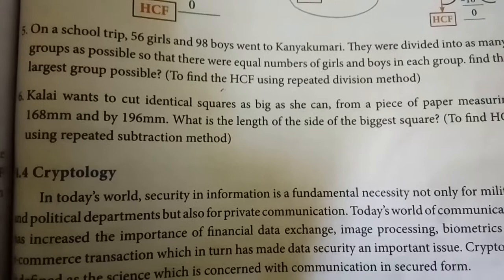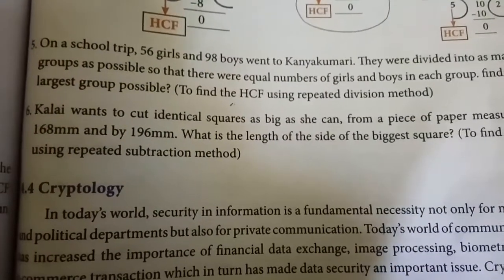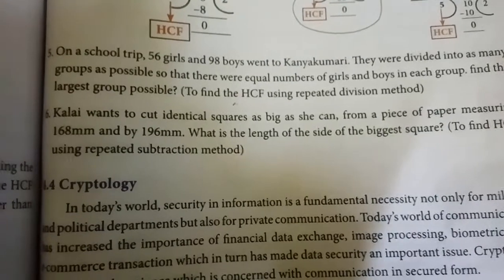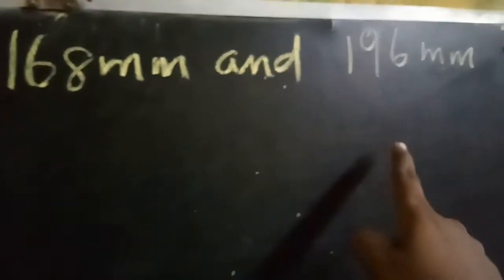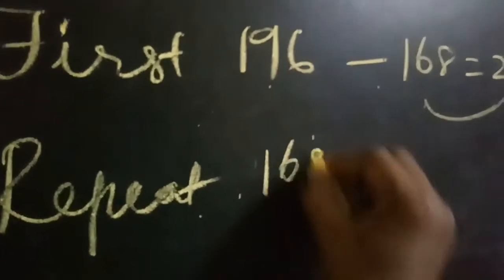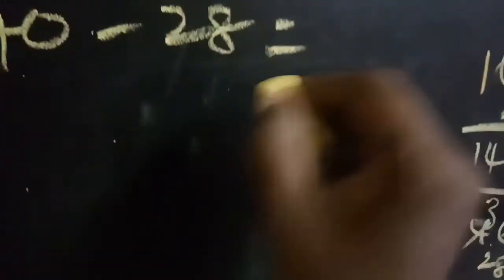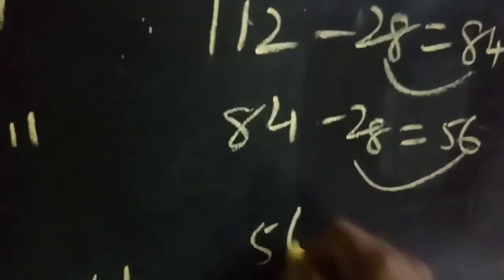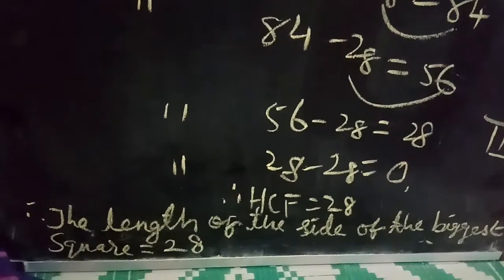T.N.8th Maths Exercise 7.2 Sum 4 |Tn 8th Maths 2020-2021|Class 8 Maths Ex.7.2 Q.no.4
இந்த வீடியோவை பற்றிய உங்களுடைய கருத்துகளை கமெண்ட் செய்யவும்.

8th Maths 2020 | 8 th std Maths 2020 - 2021 | Tn 8th Maths 2020-21:

8thmathexercise7.2T.N.8th Maths Exercise 7.2 Sum 1 |Tn 8th Maths 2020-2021| Class 8 Maths Ex.7.2 Q.no.4

kalai wants to cut identical squares as big as she can, from a piece of paper measuring 168 mm and by 196 mm. what is the length of the side of the biggest square. (To find HCF using repeated subtraction method)